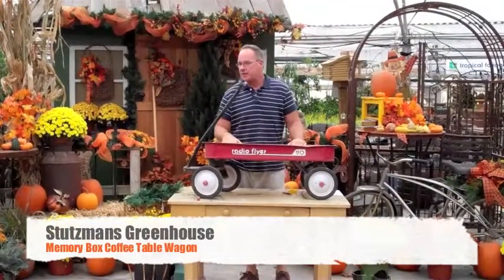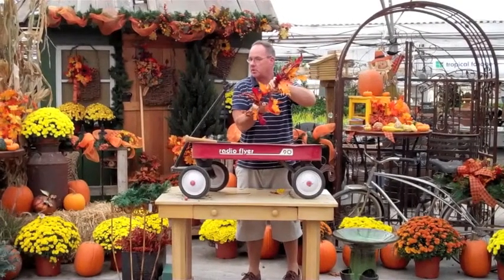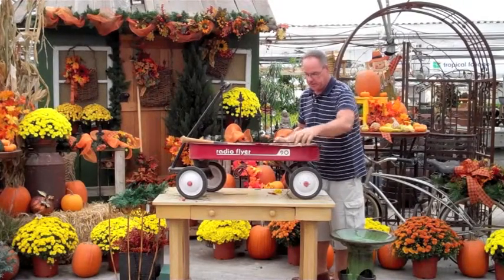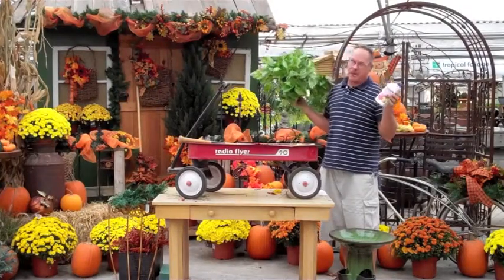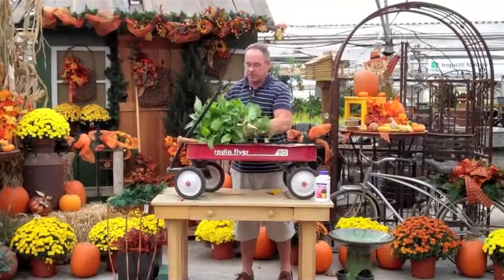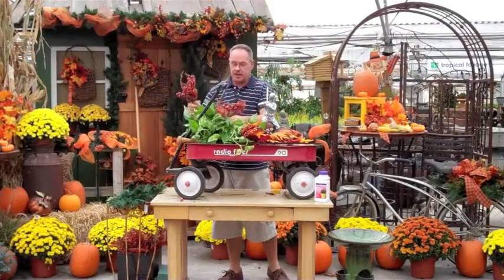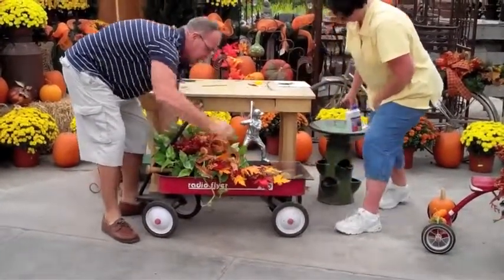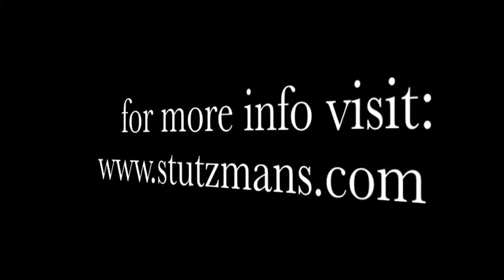Memory Box Coffee Table Wagon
Stutzmans Greenhouse, Christmas, winter, decor